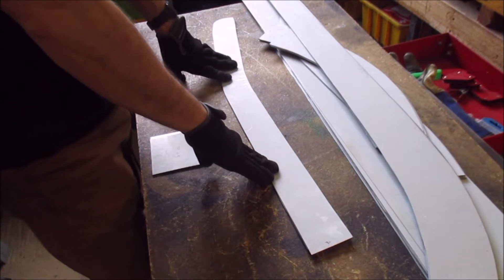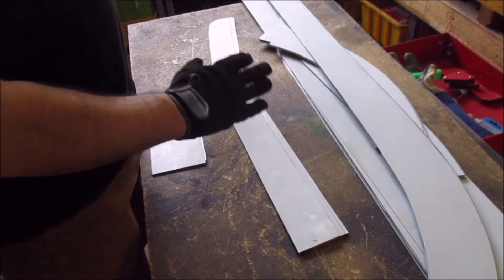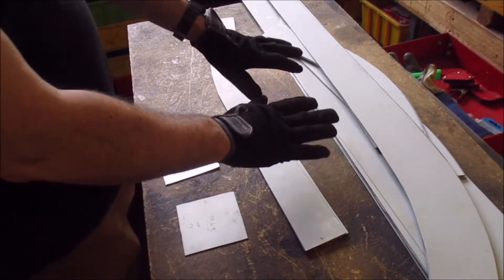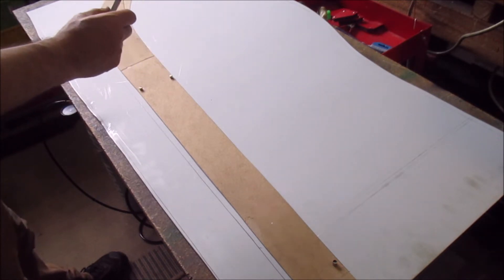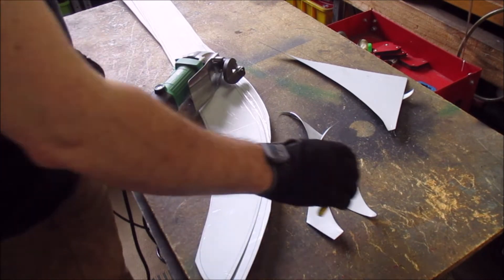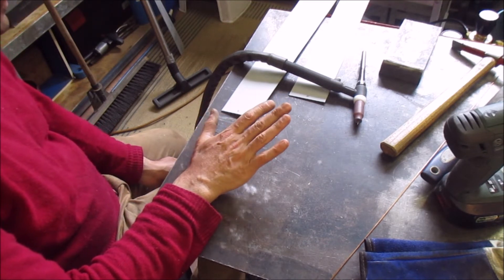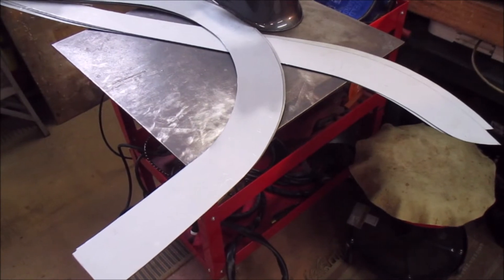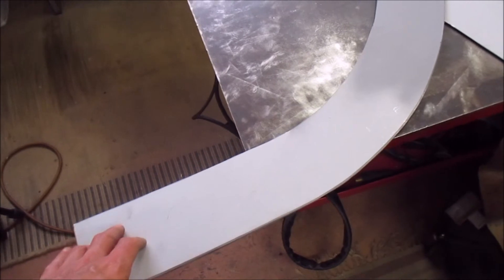Vintage car building.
I thought I would try actually showing more doing things than  just talking. What a pain! Is it worth it? There aren't many pre-war car building films about so maybe this stuff is useful? But then I am just an amateur (car builder and film-maker!) so is it worth doing? My main reason for doing this is to find others doing similar things so we can help each other. I want to make the cars, not make films about making the cars.